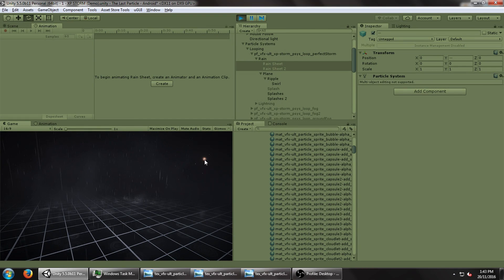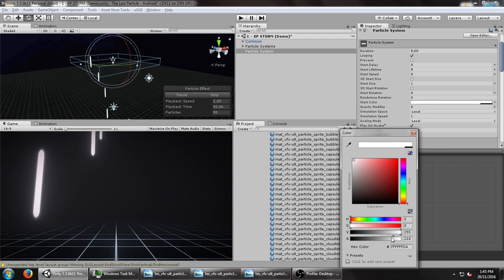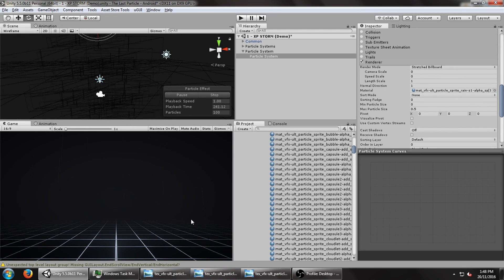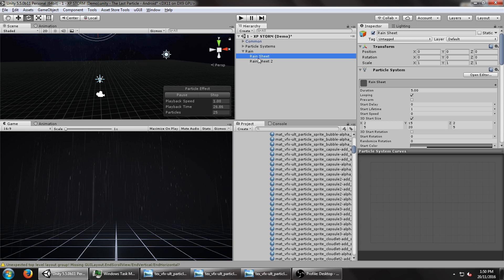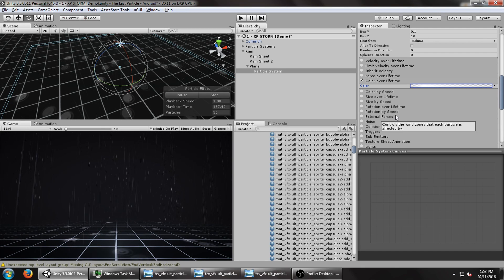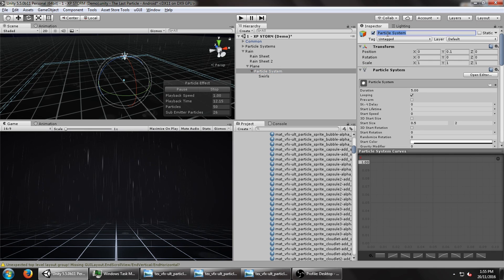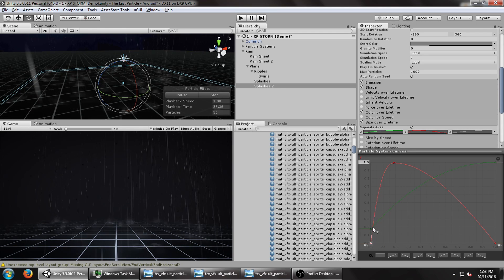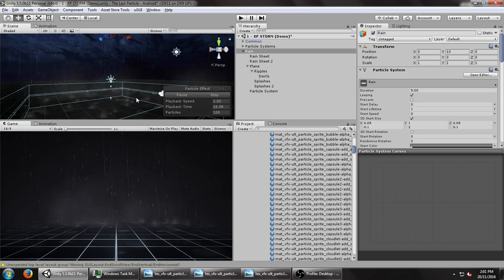Unity VFX - Realistic Rain (Particle System Tutorial)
Creating some realistic rain using just Unity's own "Shuriken" particle system and Ultimate VFX. Lots of opportunity for tweaking!